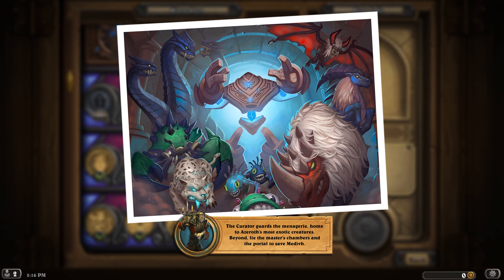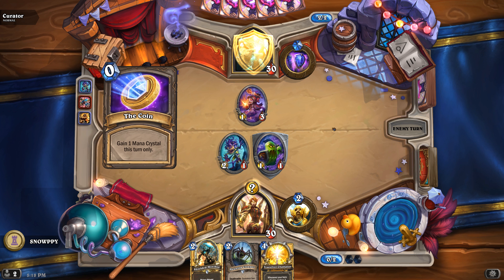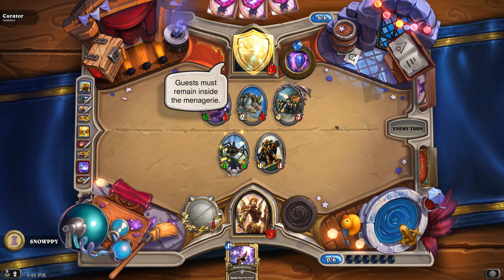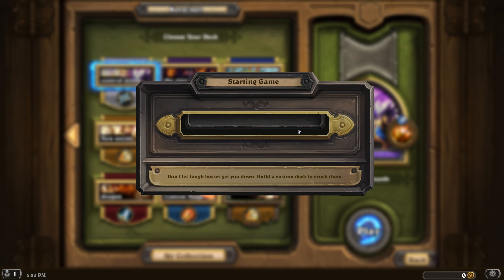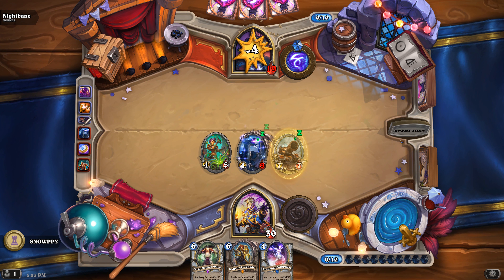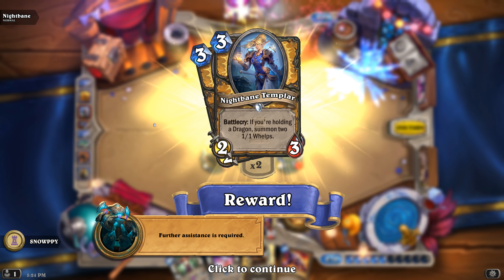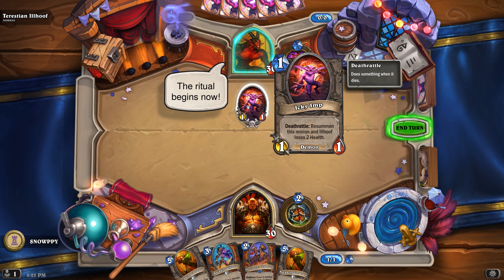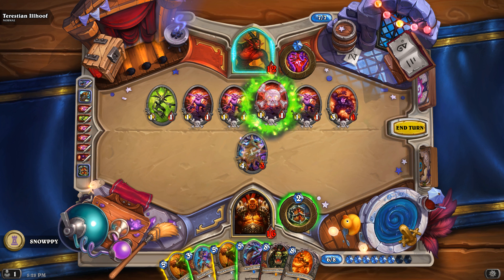One Night in Karazhan: Week 3 The Menagerie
Third wing of the Of the One night in Kerazhan expansion